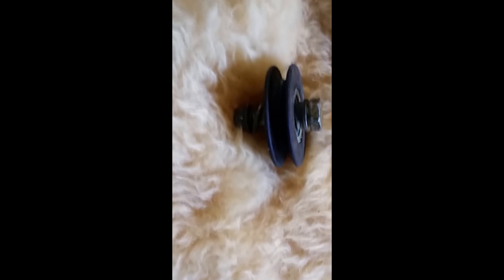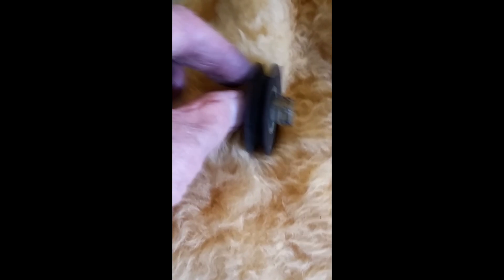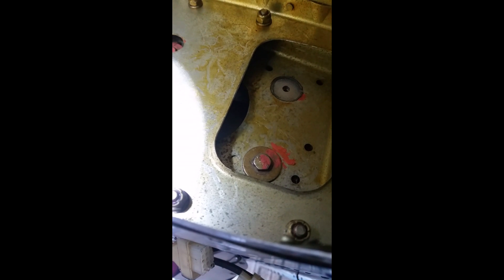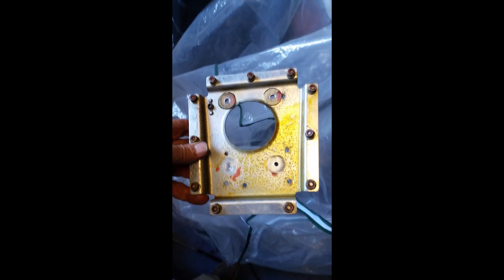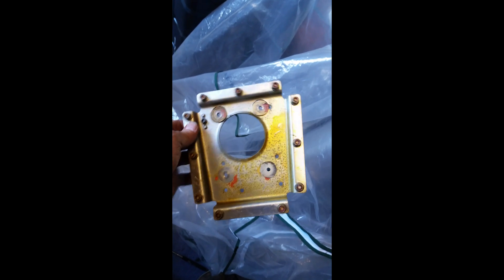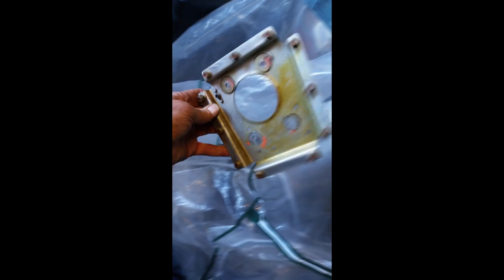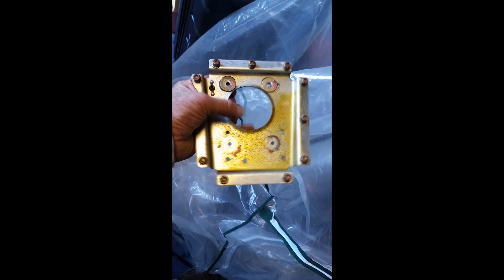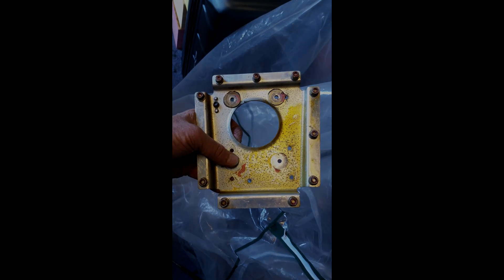C177RG TruTrak autopilot installation, part 1, removal of existing servo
Unless you have a Cessna 177RG, this video may not be much use to you unless you just like to watch someone work on planes.  There will be two more parts, the wing servo and tail servo.